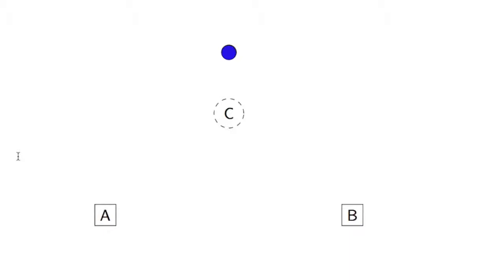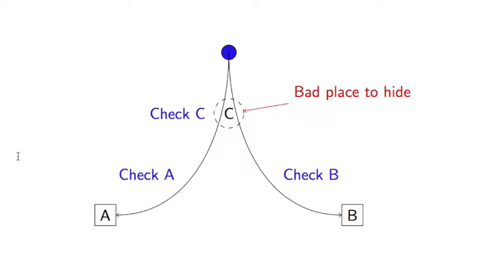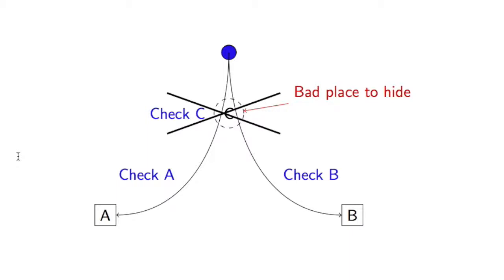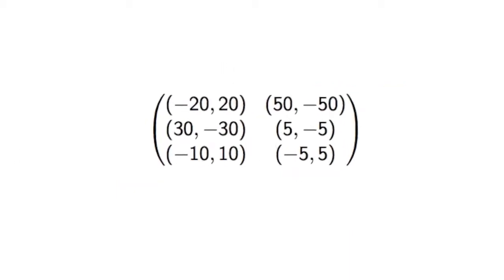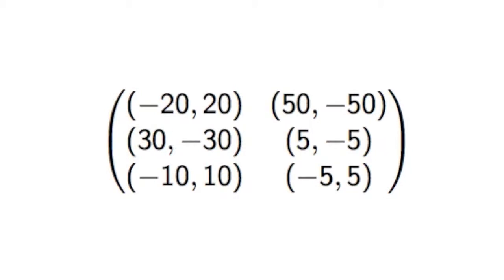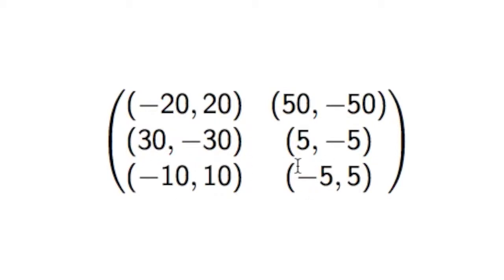Dominated Strategies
I give a brief discussion about what it means for a strategy to be dominated using hide and seek and a terrible hiding place as an example.

This video corresponds to this Chapter of my Game Theory class